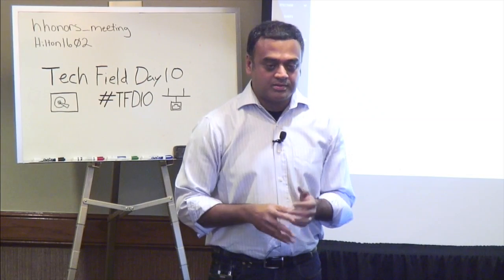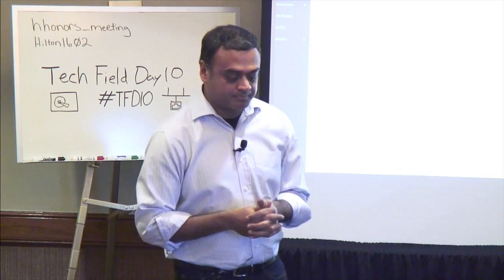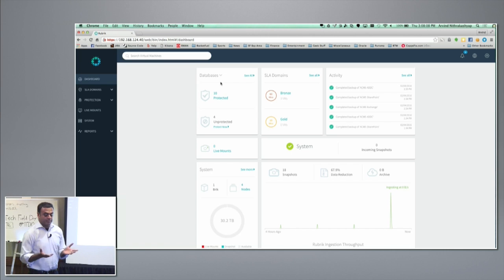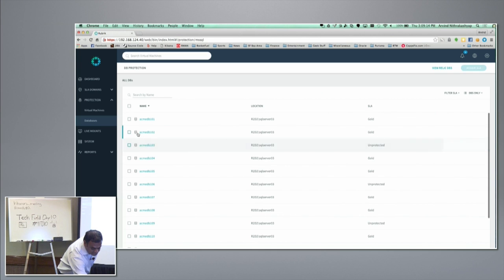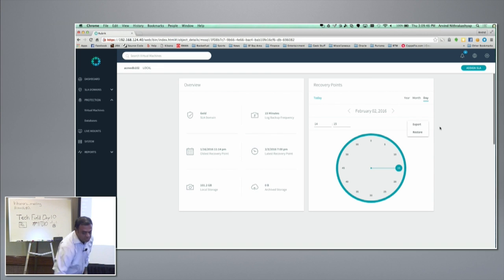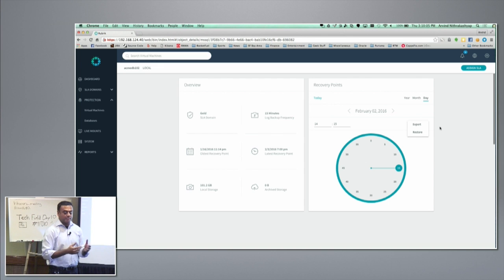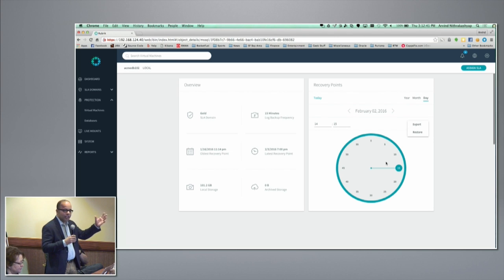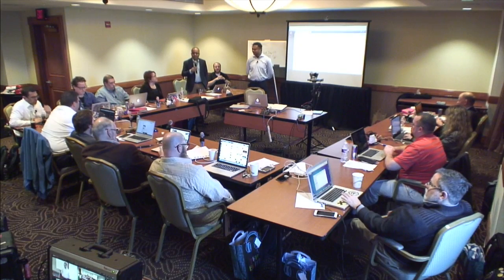Rubrik Protecting Physical SQL Servers Sneak Peek at Tech Field Day 10 (Feb 4, 2016)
Arvind "Nitro" Nithrakashyap, CTO, gives a sneak peek into what the Rubrik engineering team is working on: protecting physical workloads. In this 8 min clip, Nitro gives a demo on how Rubrik protects SQL server databases.